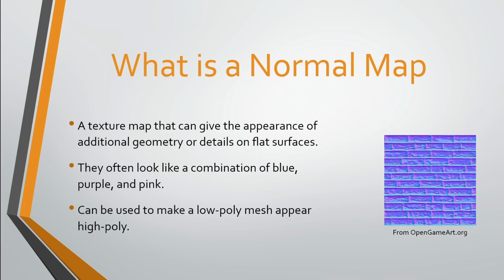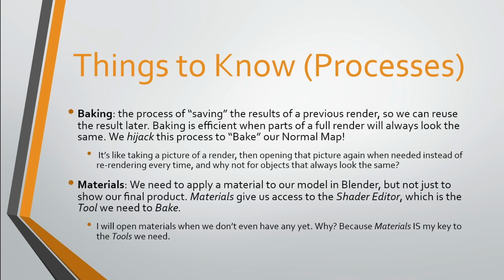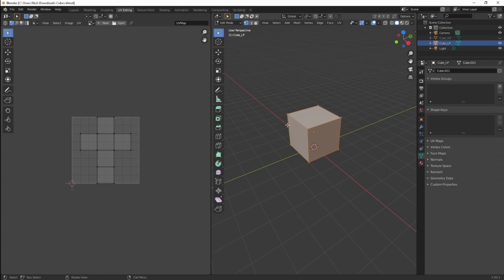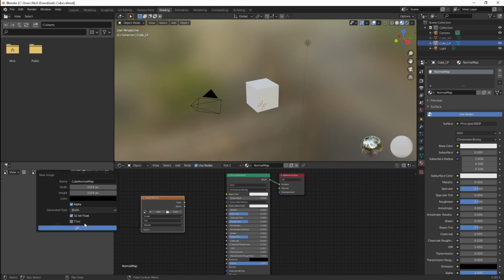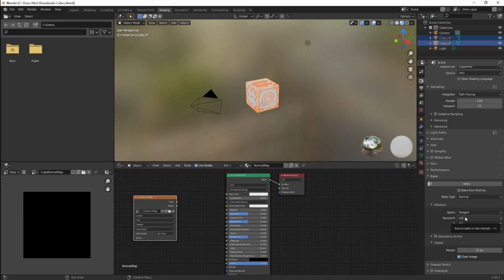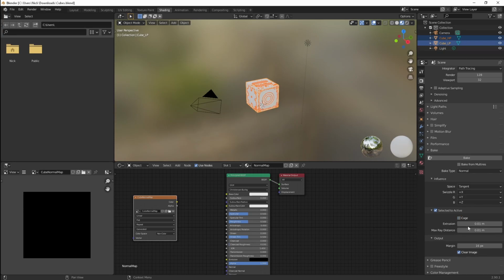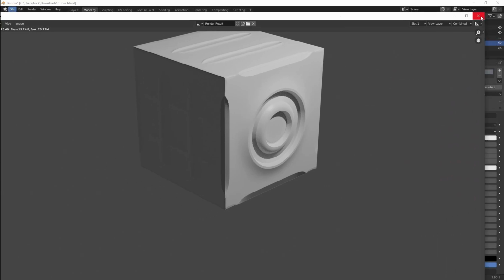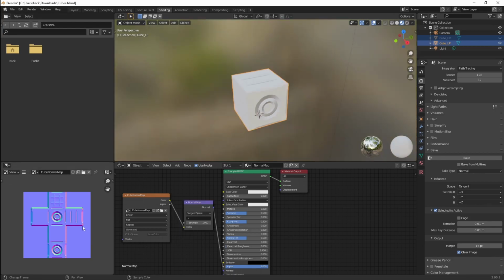Baking a Normal Map in Blender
In this video I go over the process for baking a normal map in Blender. If you aren't familiar with normal maps, in summary they are a texture map that can give the appearance of additional geometry or details on flat surfaces.

With two models in Blender, one low-poly and one high-poly mesh, we can "bake" those extra details of the high-poly mesh onto the low-poly mesh, and save the results into a normal map.

I had some audio issues with this video, and I tried my best to normalize them, so I hope the sound works out ok.

For a brief overview of the steps, see below:
Requires a low-poly and high-poly version of a model. Confirm the low-poly model has an unwrapped UV (it will by default, but if you want a custom UV unwrapping, be sure to have that completed first.
1. Add a material to the low poly model (need for the bake process).
2. Select the low-poly model, hold shift, then select the high-poly model
3. Click the Shading tab at the top. Confirm the Material from step 1 is select in the the Shader Panel at the bottom.
4. In the Image Editor at the bottom-right, click +New (increase height and width for higher resolution normal maps), click OK
5. Add the new image from step 4 to the Shader by clicking Shift+a then select Texture, then select Image Texture. Click the drop down to select the name of the image from step 4.
6. In the far-right Properties panel, click Rendering Properties (2nd tab), change the Engine to Cycles, the expand the Bake section.
   i. Change the Bake Type to Normal, check Selected to Active box, and expand this section.
   ii. Leave all options (cage, extrude, max) as is, but play with them to optimize. In my video, I set extrude and max to .01
7. Press Bake
8. Check the result in the Image Editor panel (bottom-right).

Optional: to save your normal map:
9. Bottom-left Image Editor: click the "Hamburger" menu, then click Image*, then click Save As..., then select a location on your PC, confirm the name, Save As Image